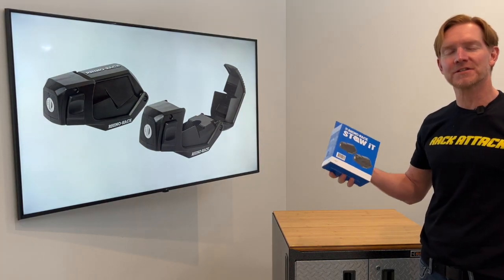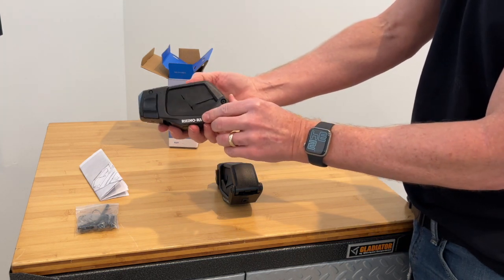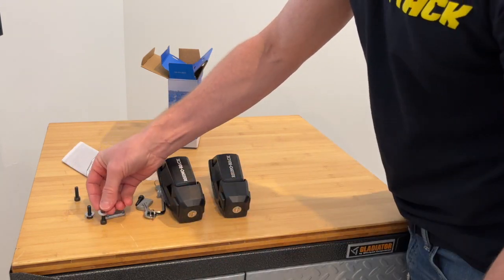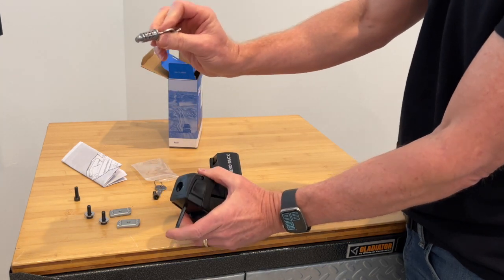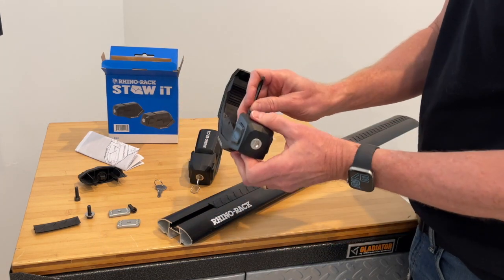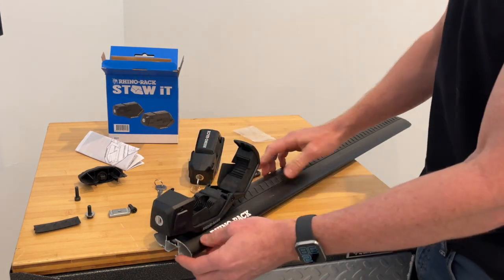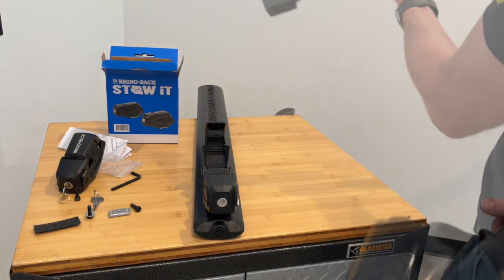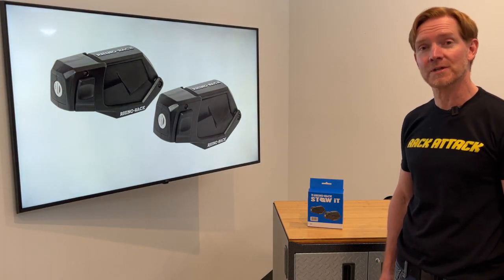Rhino-Rack STOW iT Roof Rack Utility Holder Overview and Install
An ad-free, no fluff overview of Rhino-Rack RSIT STOW iT, one of the best utility holder rack accessories out there.

Rhino-Rack RSIT - STOW iT Roof Rack Utility Holder For Axes, Shovels, Spades, Fishing Poles, Paddles

The STOW iT has been designed to provide the most secure load-carrying solution for all shovels, spades, paddles, axes, fishing rods, and more. The STOW iT is compatible with Rhino-Rack’s most popular systems – the Pioneer Platforms, Vortex & Heavy Duty Cross Bars.

In developing and innovating the STOW iT, we have been able to successfully integrate 4 of our current products into one, offering our customers a superior product for their adventures.

Product Features:
✅  Universal fitment to Pioneer Tray, Heavy Duty Bars, and Vortex Bars
✅  Premium quality powder-coated lightweight aluminum bodies
✅  Spring-loaded for quick locking & release
✅  Secure “ratchet” locking mechanism
✅  Easy to handle/operate
✅  Simple single person installation
✅  Load capacity of 18lb
✅  Comes stock with Locks (You can also key match to make it a "one-key" system)
✅  MasterKey Compatible
✅  Easy to replace lock barrel
✅  Holds 10-50mm diameter items
✅  All hardware included
✅  Rubber inserts secure accessories into place while also protecting them
✅ *Additional mounting brackets available for compatibility with all Pioneer Systems

Video Chapters
00:00 Intro
00:20 UnBoxing
00:40 Overview
03:05 Install
04:35 Demo
05:37 weird glitch
05:40 Closing